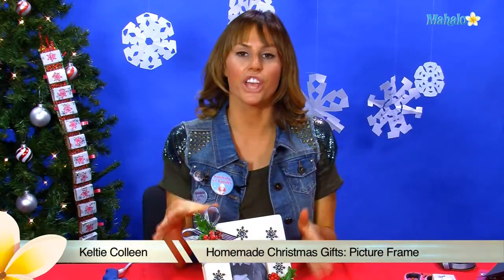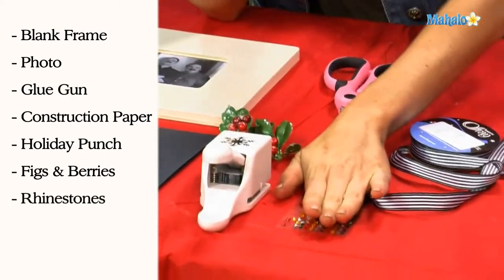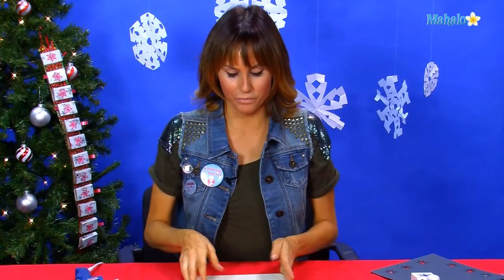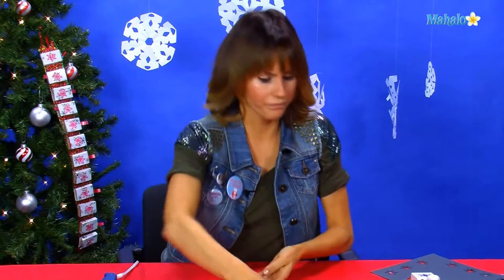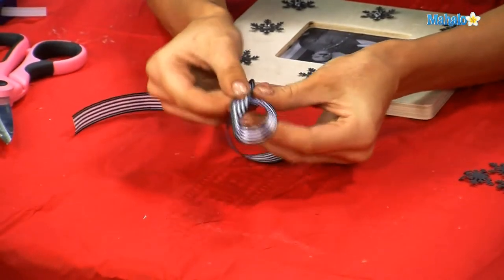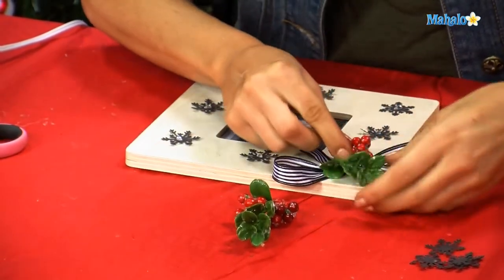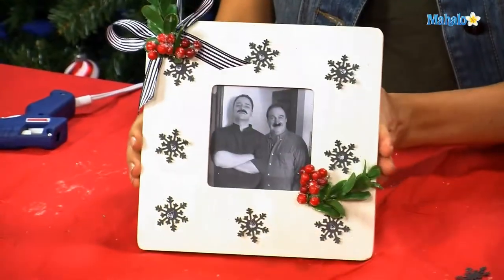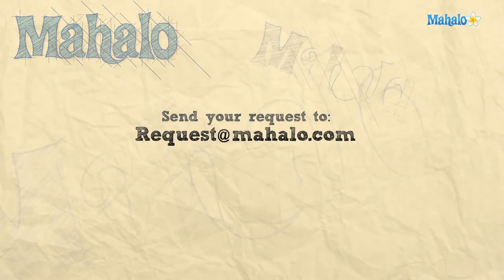Homemade Christmas Gifts: Picture Frame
Mahalo expert Keltie Colleen shows you how to make a Christmas picture frame to use as a gift.

Personalized
Christmas gifts can add a custom touch to the gift-giving experience that store-bought items may not offer. A customized Christmas picture frame is simple to create and does not require much time or preparation. Crafting frames can be a good option if finances are tight around the holidays, or if you prefer to let your personality shine through your gifts.

Learning to creating a picture frame can provide a gift option to compliment a family portrait, painting or casual photograph. You can create homemade
Christmas gifts using almost any color scheme or decorative pattern you prefer. Consider customizing the picture frame to your recipient's decorating style or favorite colors to increase their enjoyment of your hand-crafted gift.

Obtain a wooden craft photo frame, a photo, a glue gun, black construction paper, artificial figs and berries, rhinestones and a ribbon. These items can be purchased from your favorite craft store or general purpose retail outlet, or you may have items around your home that will help create a festive holiday photo frame.

Step 2: Decorate Frame with Cut Outs

Cut out holiday images from your construction paper using your holiday punch. Consider using a snowflake or other festive design. Arrange your cut-outs on your photo frame in a pleasing arrangement. Glue the images to your photo frame using your glue gun. Place self-stick rhinestones on top of your all of your images to add some sparkle.

Step 3: Add Ribbons to Frame

Take your ribbon and cut a portion to create a bow. Match the length of your ribbon to the size of your frame and your preferred ribbon dimensions. Make a bow with your ribbon and glue it in the upper left corner of your picture frame in a diagonal orientation. Adorn the center of your ribbon with your holly and artificial berries and affix with glue. Repeat the process on the bottom right corner of your picture frame. Place your photo in your frame. Your Christmas photo frame is now ready to wrap.